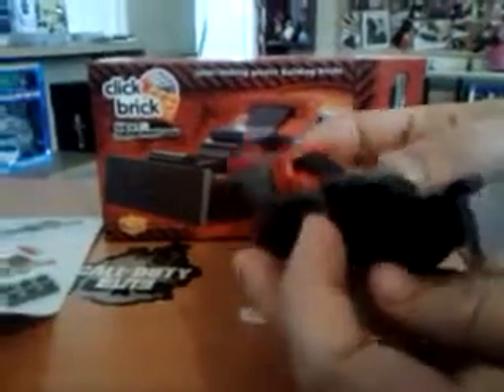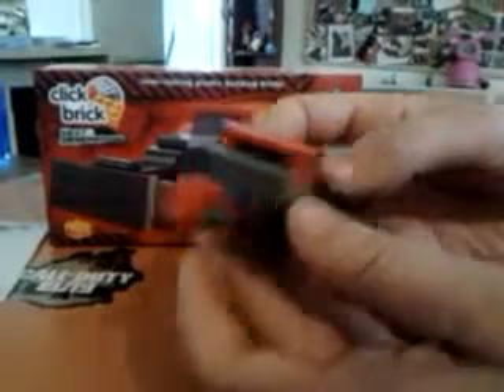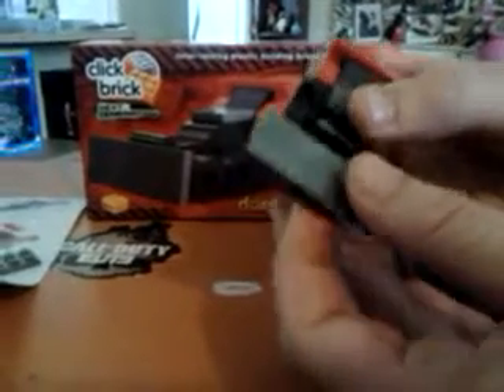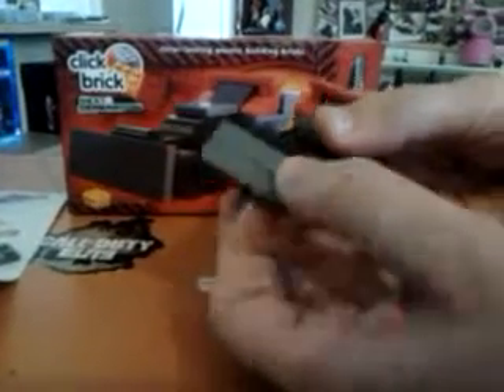Click brick - Dozer building set opening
This is a nice little set but the wheels stick and have trouble turning.